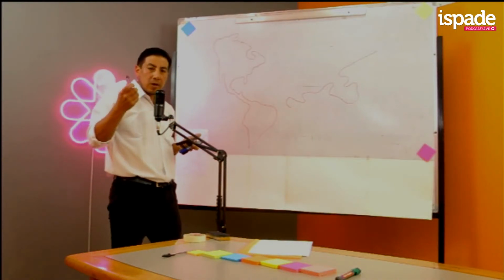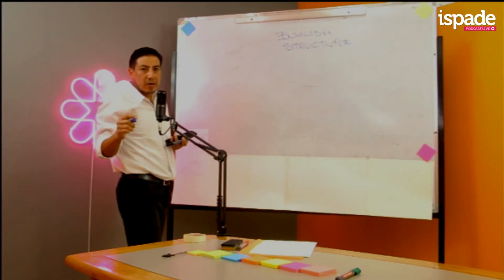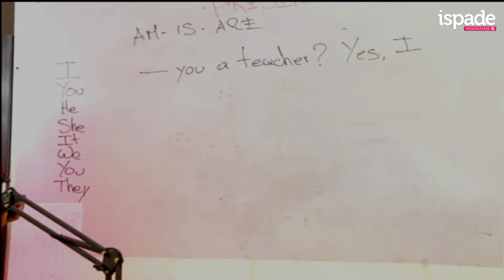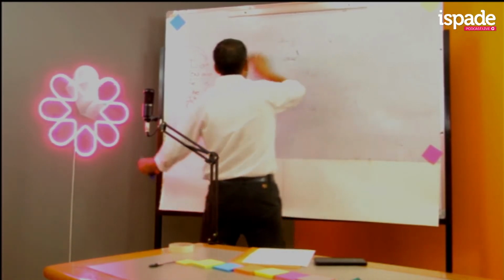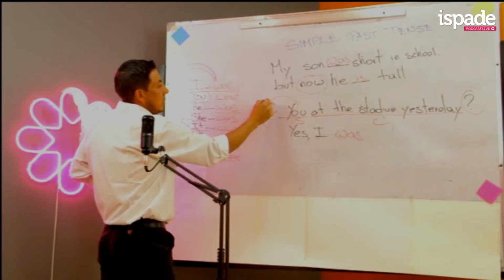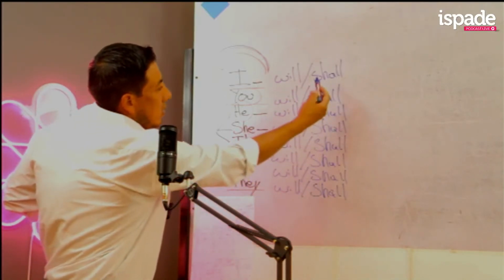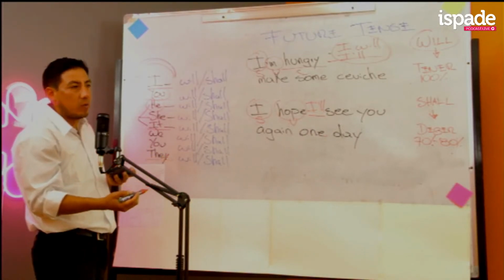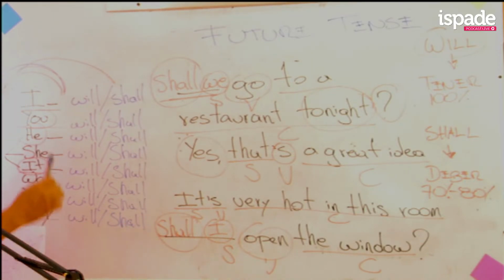PodCast Live_Darwin JImenez / Structure, Tenses: Present - Past - Future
Descubre el inglés hablado en talleres de conversación y explora los tiempos verbales